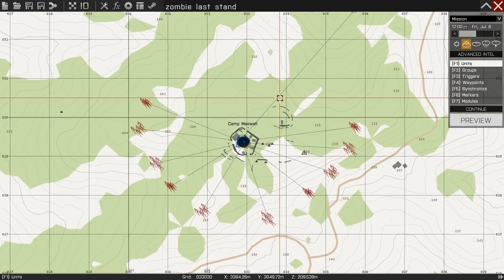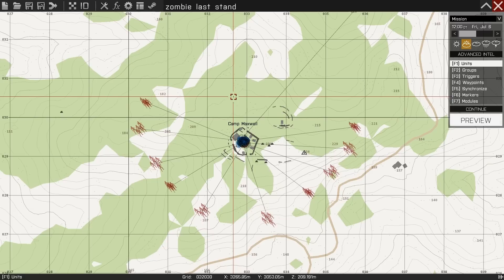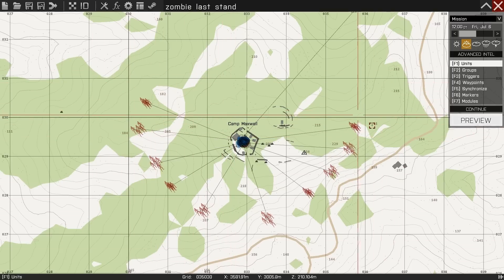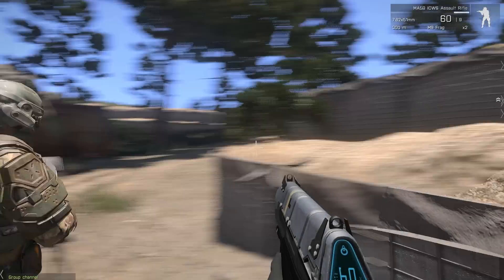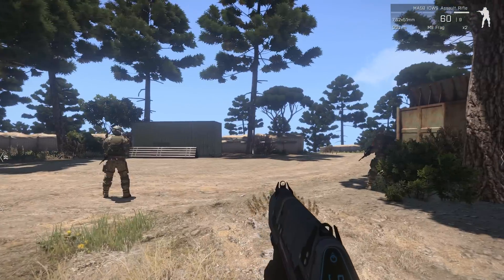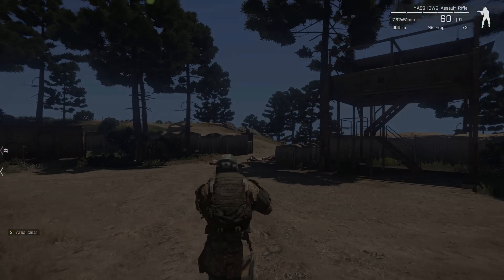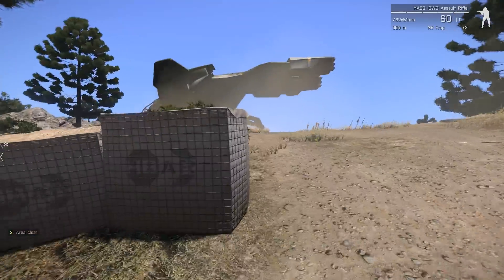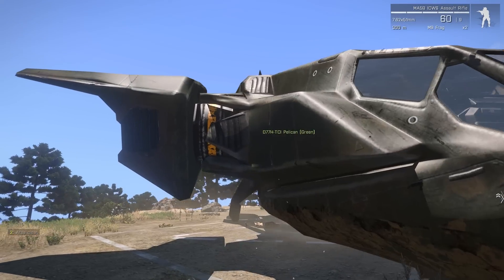EPIC ARMA- Zombie Last Stand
The last stand scenario is back! But this time the undead rise to attack our brave halo units. Luckily for us they are only slow zombies. We might actually take this with great ease! Let's find out!